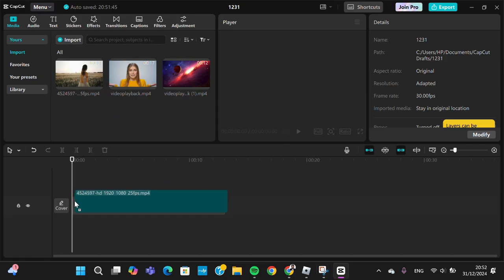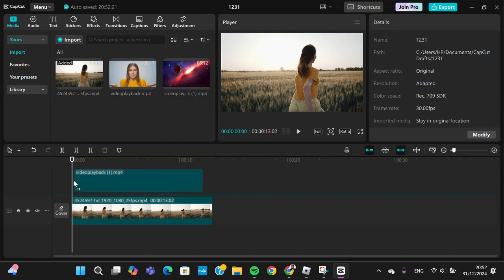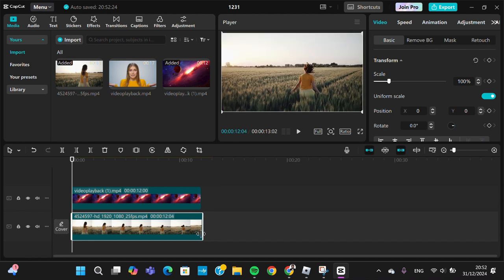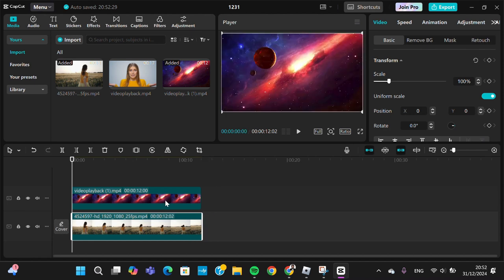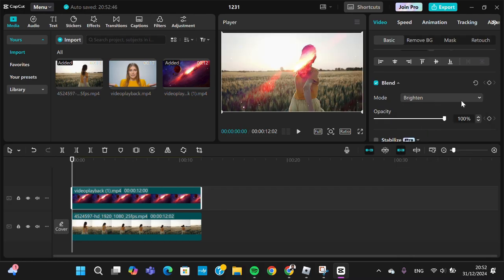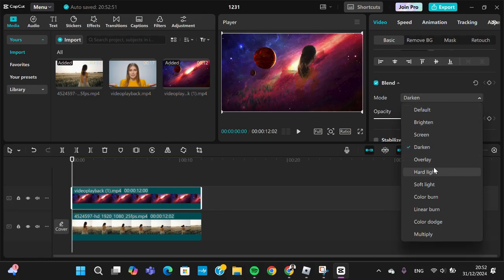⭐ EFFORTLESS: How To Splice On CapCut PC | for Dummies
New to video editing and wondering how to splice like a pro in CapCut PC? ✂️✨ This tutorial is designed just for you! I’ll break down the splicing feature step-by-step so even complete beginners (or dummies 😉) can follow along and create amazing transitions, overlays, and effects.